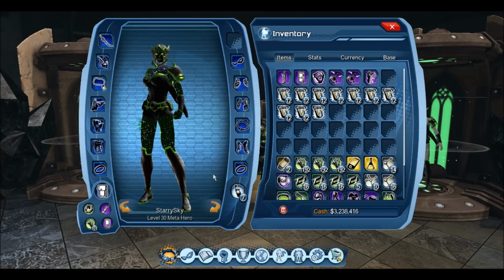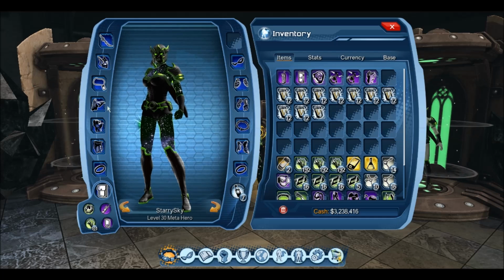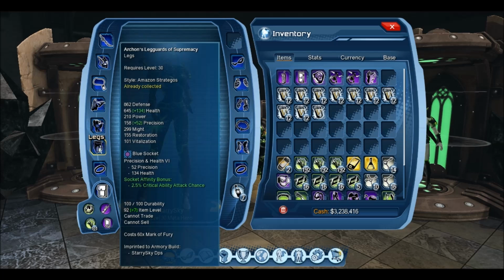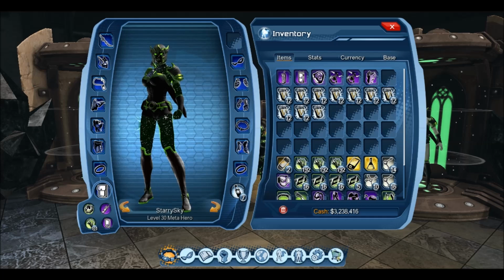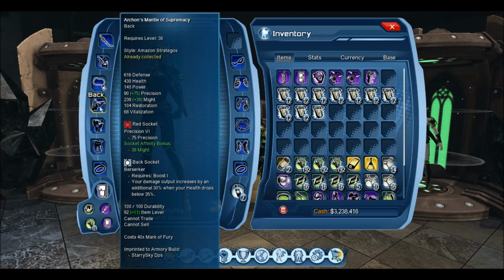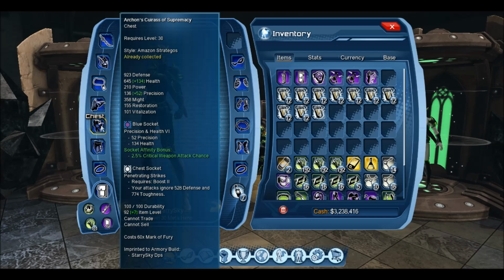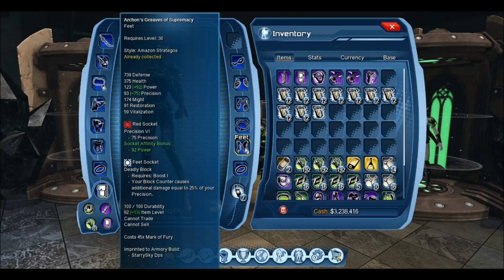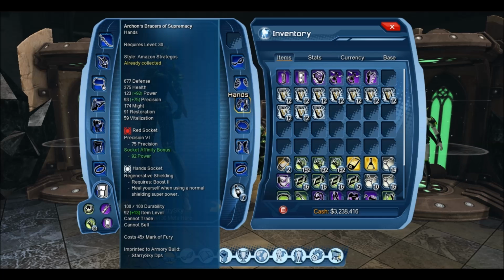DCUO Hard Light Dps Socket & Tactical Mod Guide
Hi Guys, I hope this guide on which mods i use is helpful :)